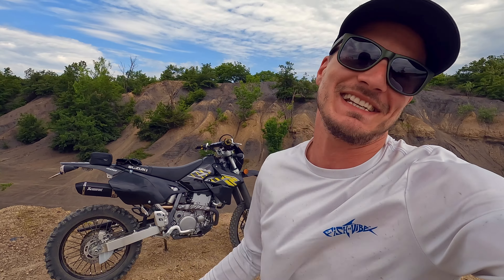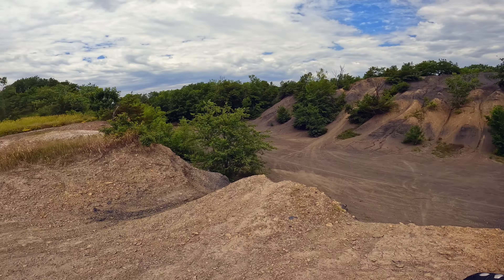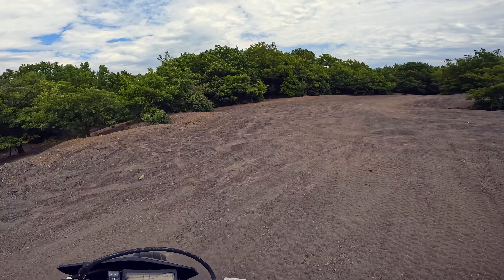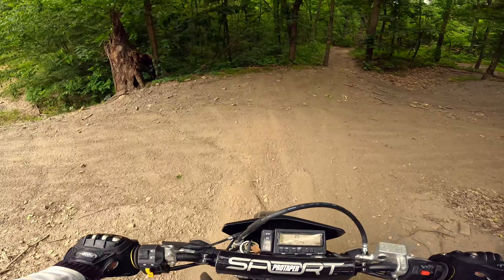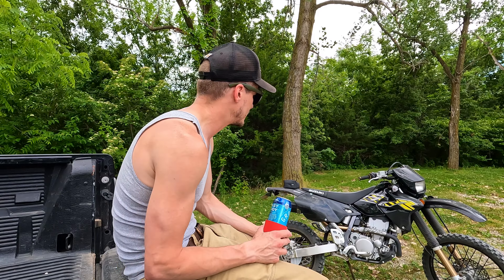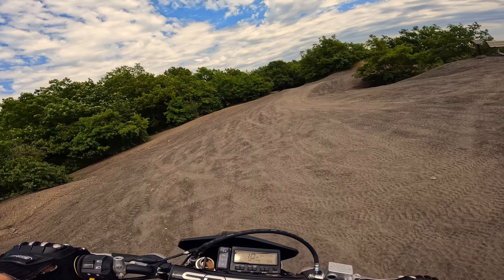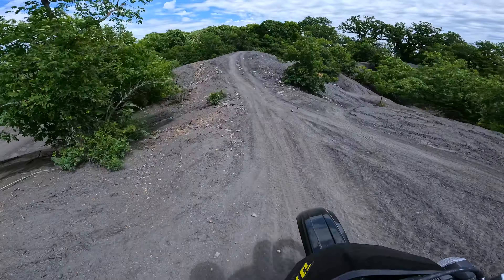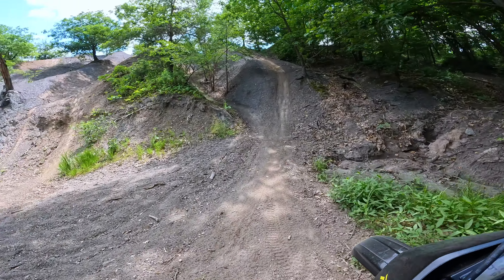Suzuki DR-Z400S / Off-Road Capability Test / Can It Handle This???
Pushing the limits of the DRZ in some insane terrain to see if it can handle everything we throw at it. Testing the off-road capabilities of the king of dual sports, the legendary DRZ 400. We are riding the DRZ400S, so the enduro trim, not the SM supermoto. Our bike is a 2023 but Suzuki hasn't really changed anything on this model since it was first released. A carburetor, steel frame, standard forks, and 5 speed transmission tend to scare people away from this bike, but this its one of the most reliable and capable motorcycles of all time. I believe this is the best value dual sport you can buy. Not many wheelies or jumps through this OHV ORV park, but we've proven it can do that in some of our other videos. Check out our full review of this bike if you want to know more about it. Don't settle for the CRF300L, CRF250L, KLX300, KLX300SM, KLX250S. All of our aftermarket parts listed below, enjoy!

Protaper Handlebars
Slip-on Exhaust Kit
Tail Tidy
Protaper Grips
Sedona Hard Terrain Rear Tire
Sedona Hard Terrain Front Tire

Bluff Creek OHV ORV Park near Eddyville, Iowa